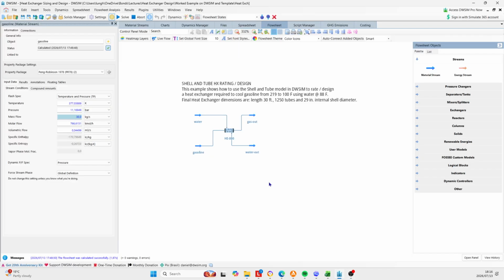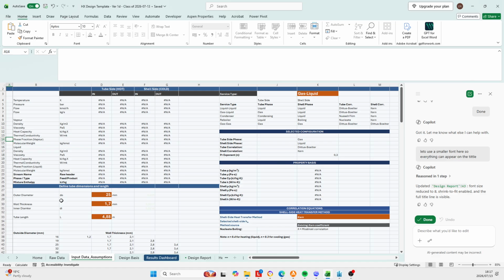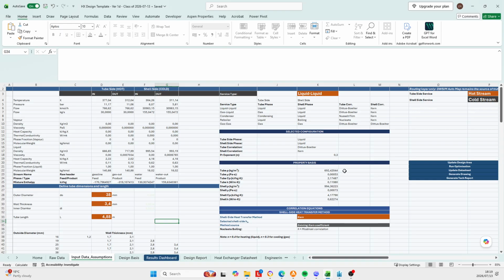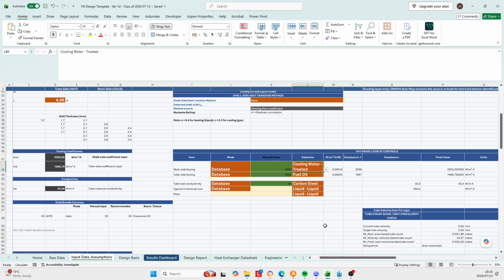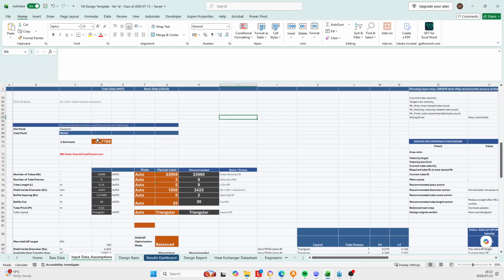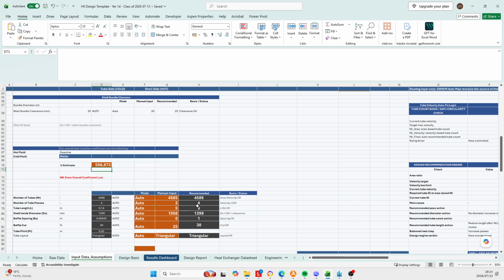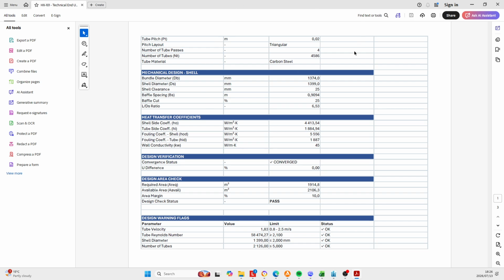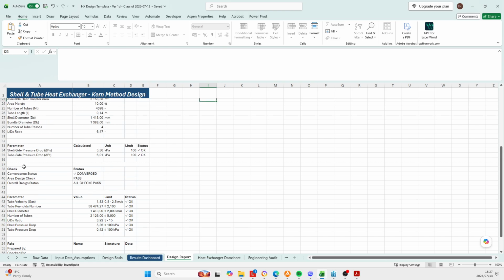HX Exchanger Design Template - Session 3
With the help of AI, our heat exchanger template has transformed to what looks more like a simulator. In this video I use an example from DWSIM to test run the template.